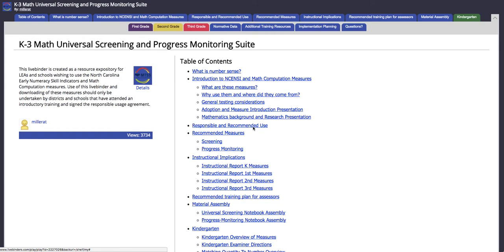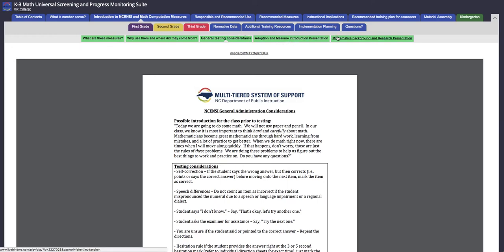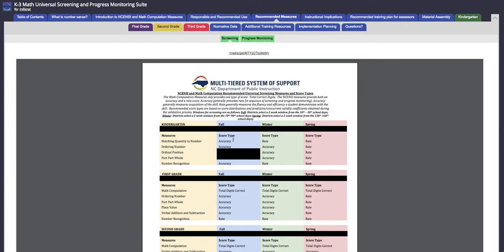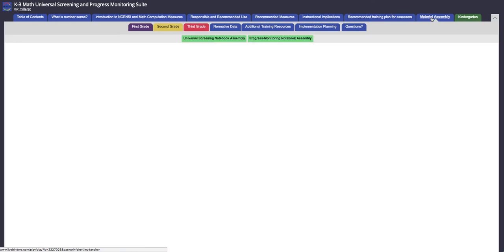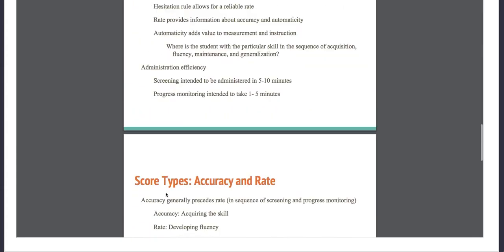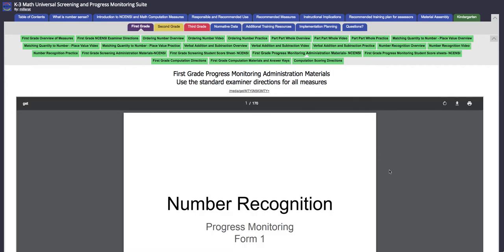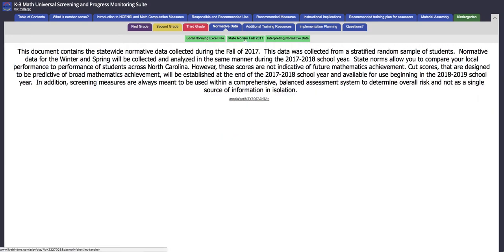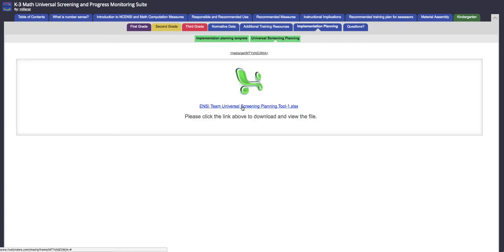NC ENSI and Comp Livebinder